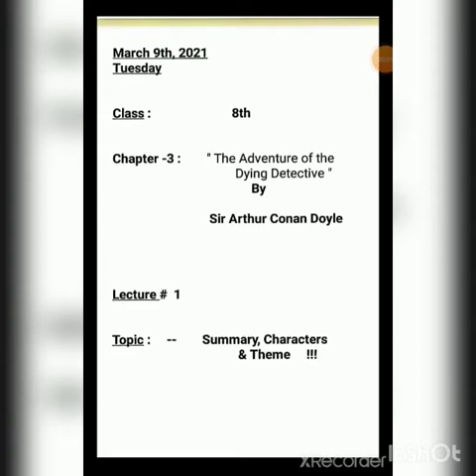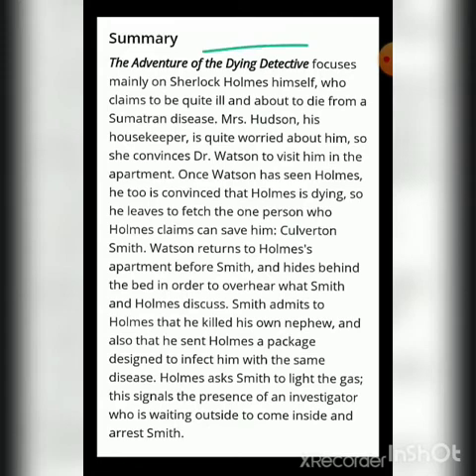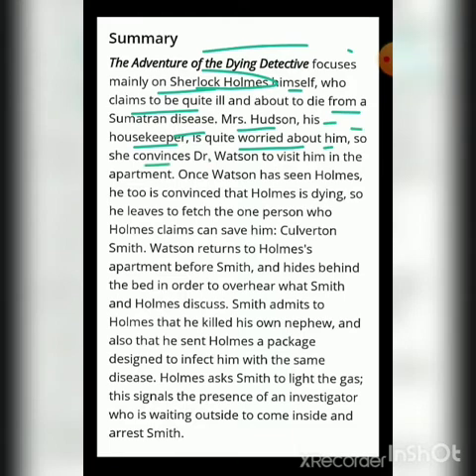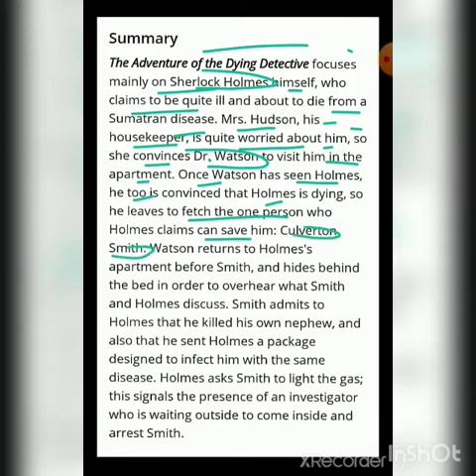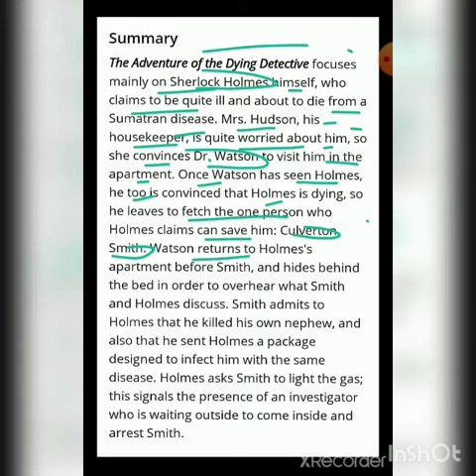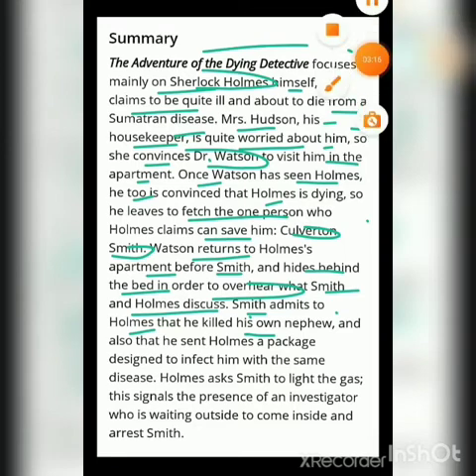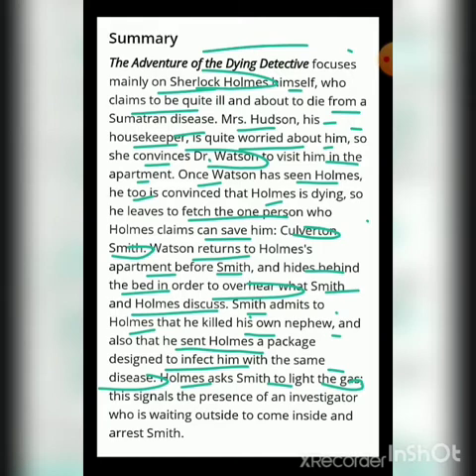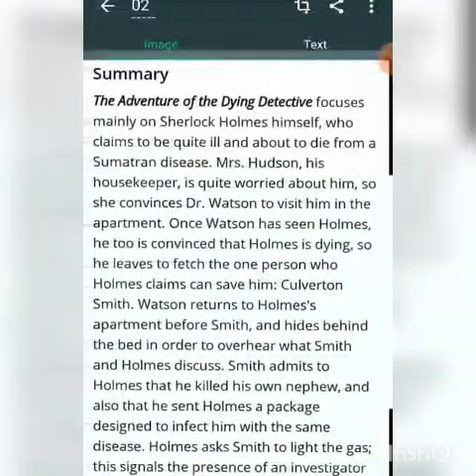Class 8_English_ch#3/lecture#1(part 1)"The Adventure of the Dying detective" (Summary) 9th March.